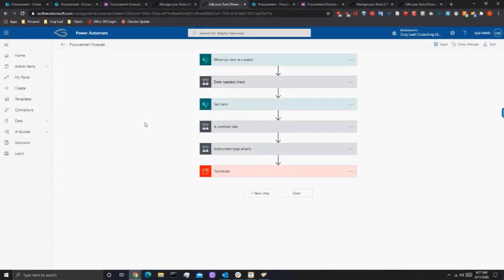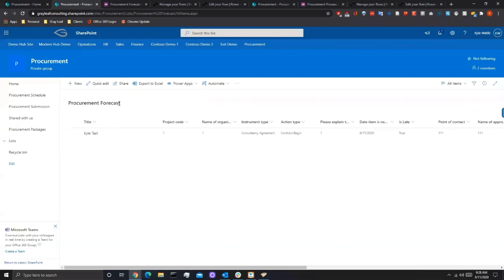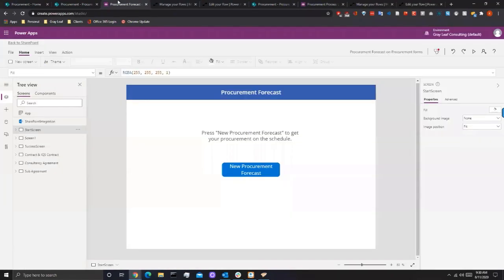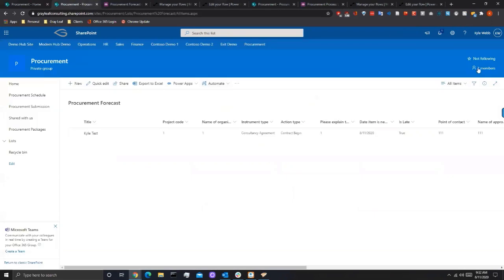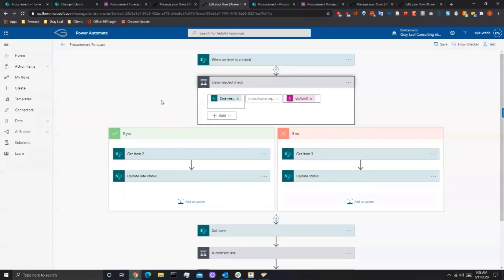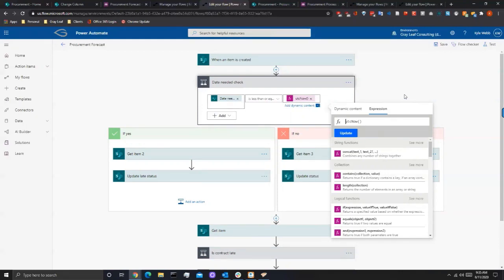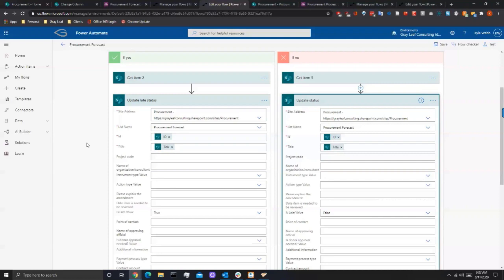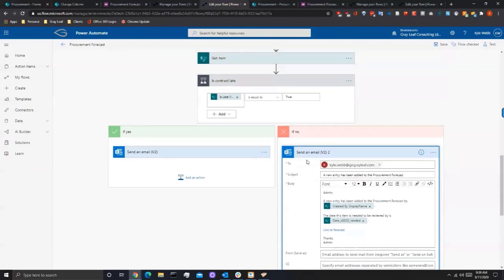Basing flow on today's date with Power Automate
In this video we look at working through a Power Automate flow while allowing it to check conditions based on today’s date. Dates are a powerful thing in Power Automate as you can utilize them to keep a flow progressing or stop a flow from progressing. This comes in handy when dealing with requests made by users.